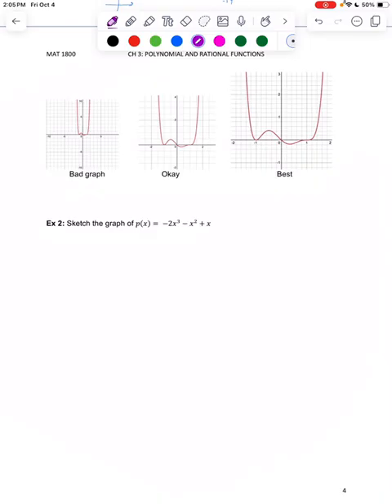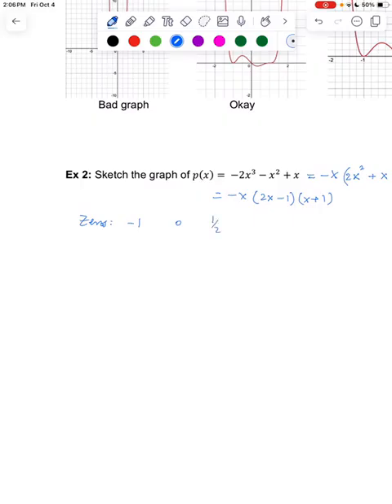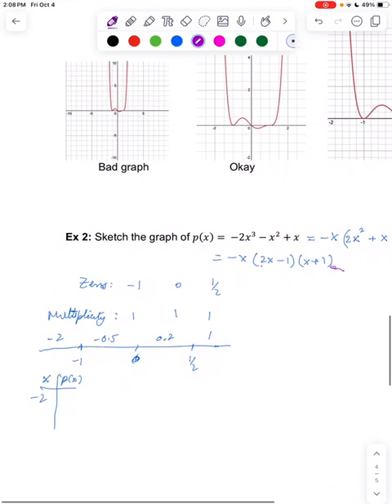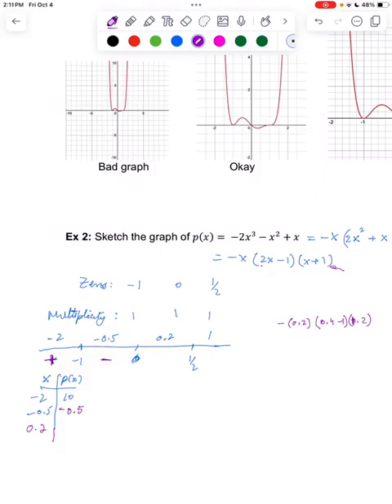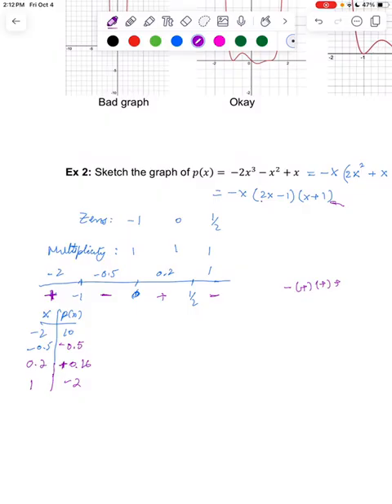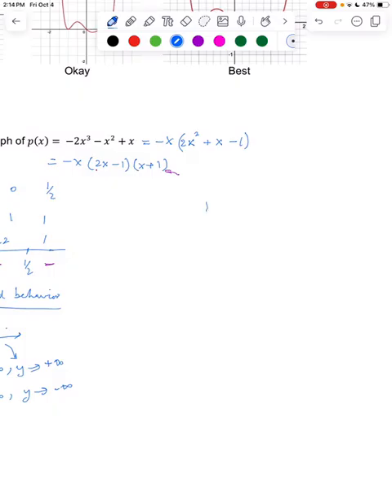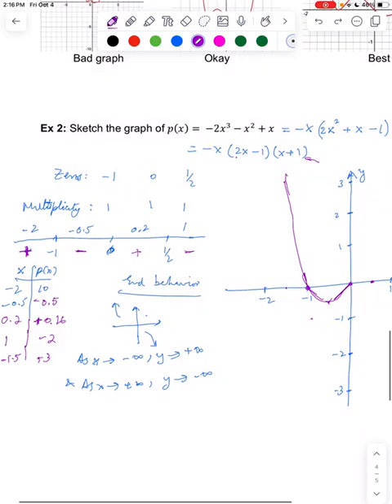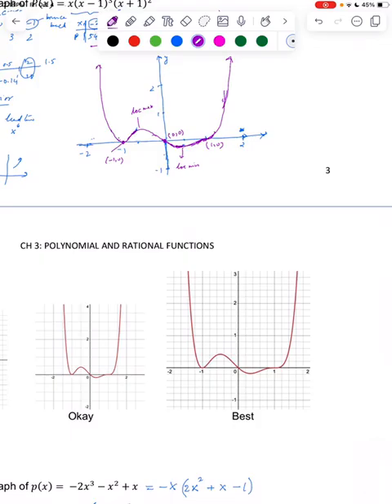Sec 3 2 Video 3